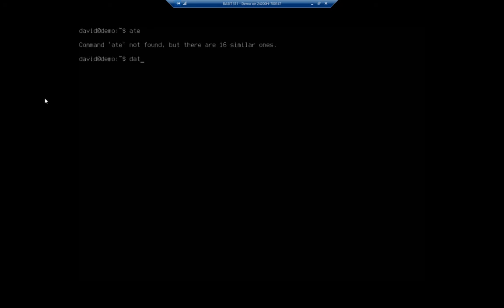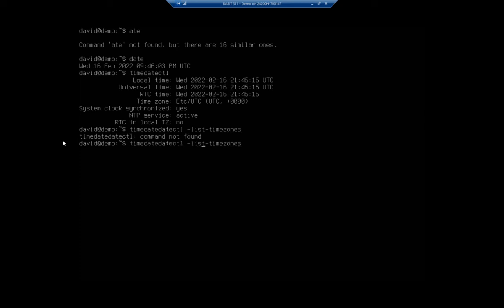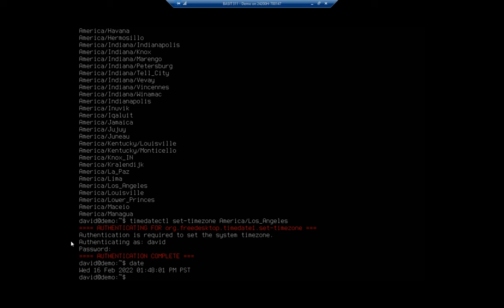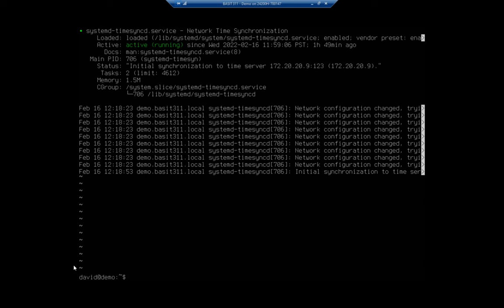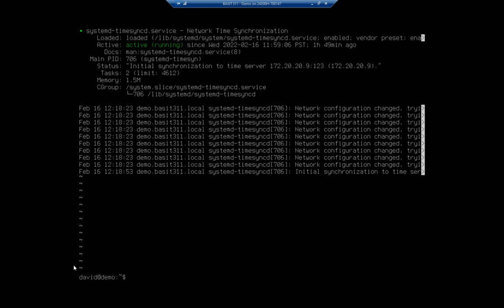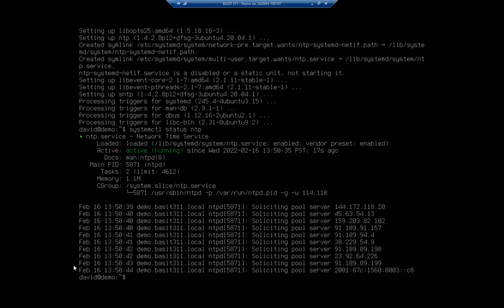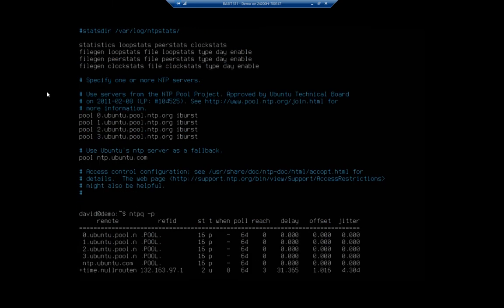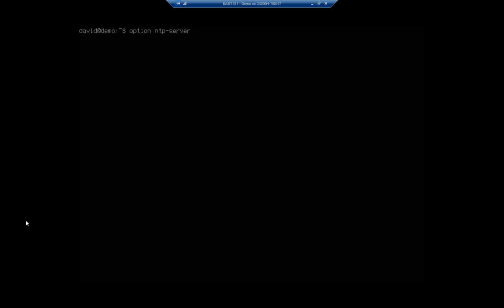Installing and configuring NTP on Ubuntu Server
This video demonstrates how to setup an Ubuntu Server to function as a time server for your network.